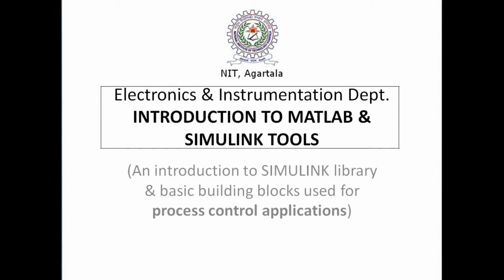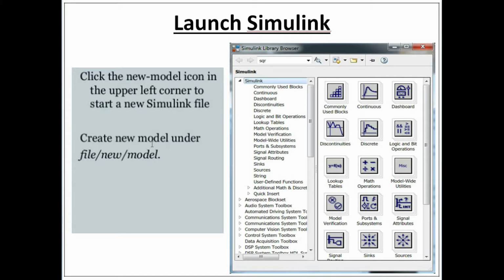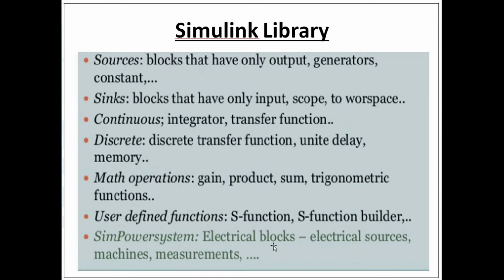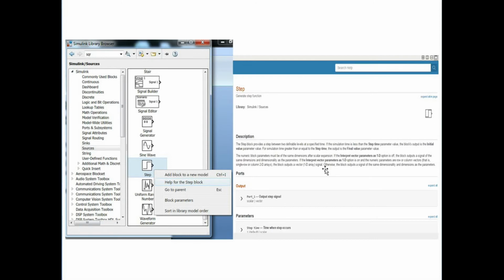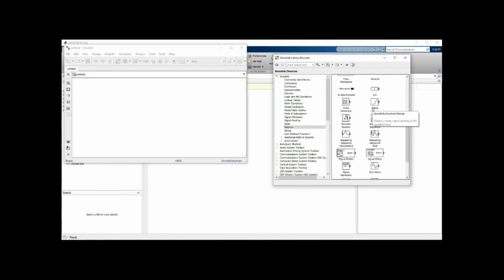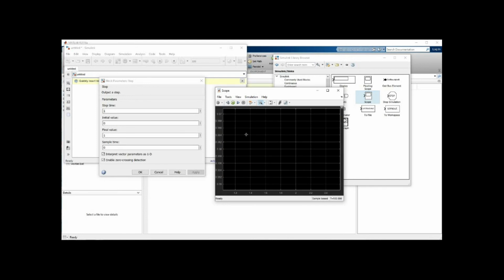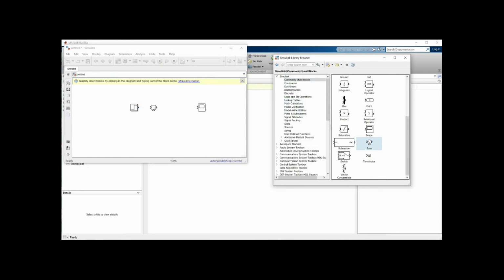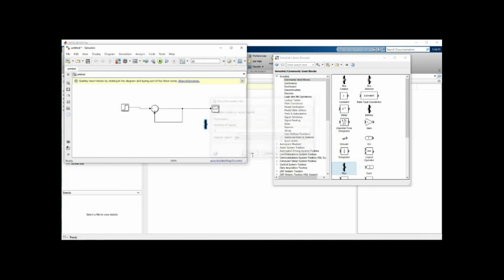Introduction to MATLAB & commonly used basic SIMULINK tools for process control.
The video contains of the basic idea of MATLAB & the basic SIMULINK tools and how to crate a simulink model using these tools. The MATLAB 2018a version has been used here.